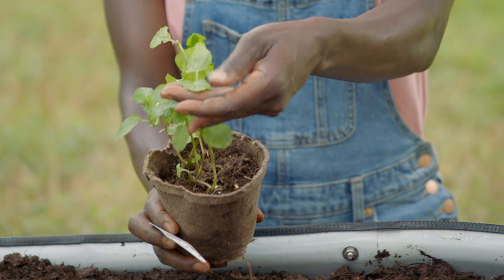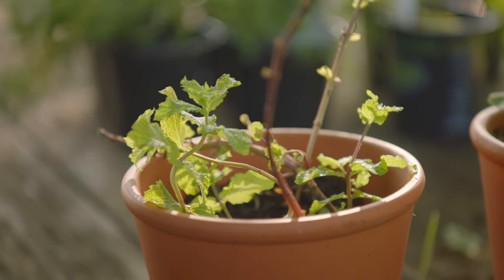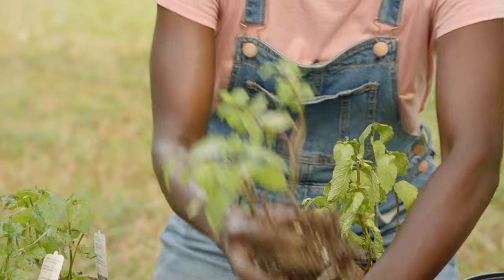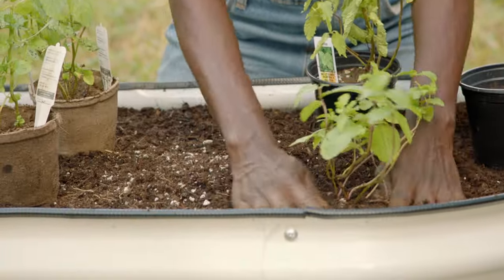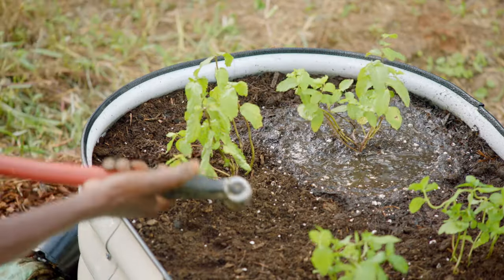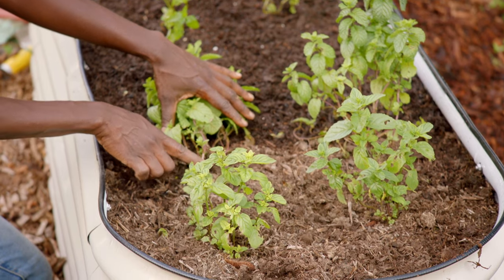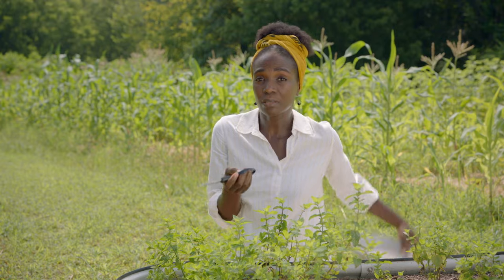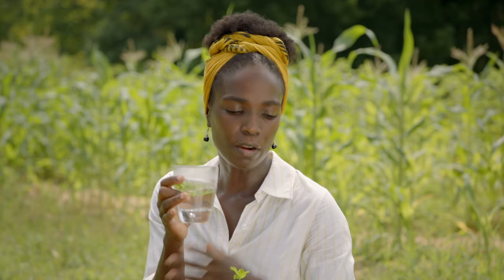30 Day Harvest Vegetables and Herbs— Mint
Learn how to plant, grow and harvest one of Jamila’s favorite herbs—mint.